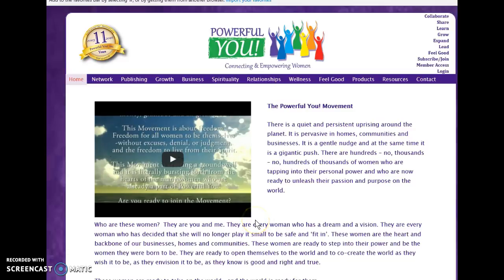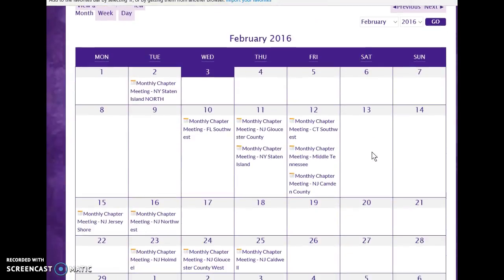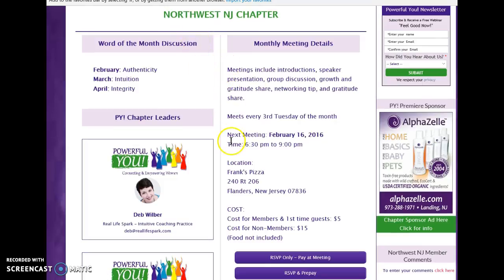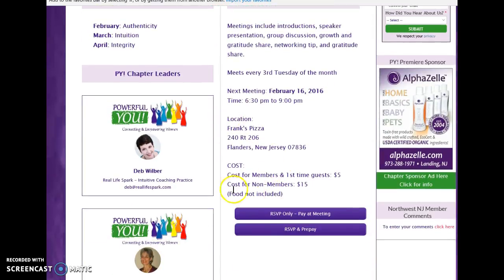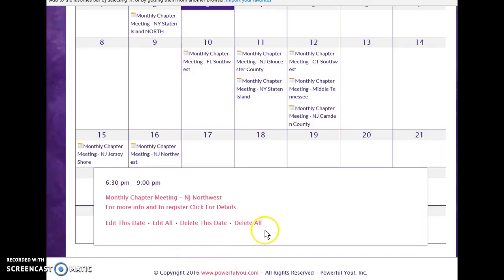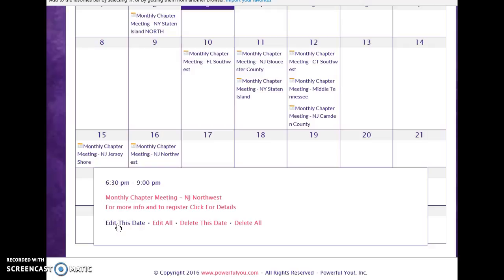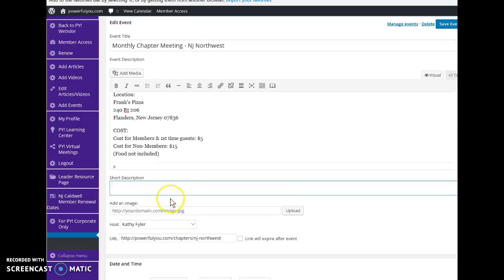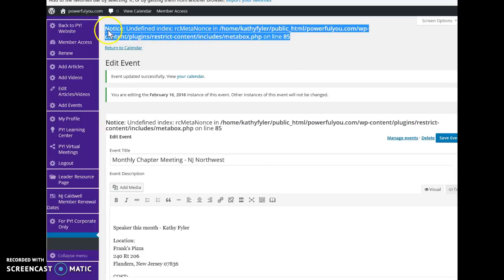Editing Chapter Pages